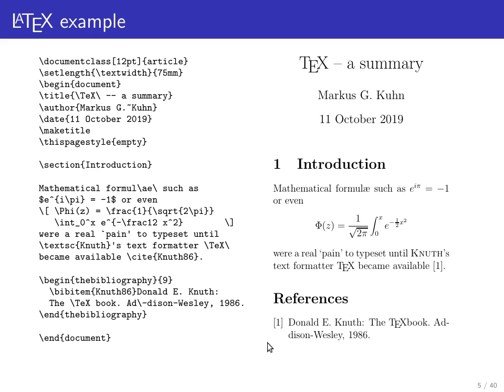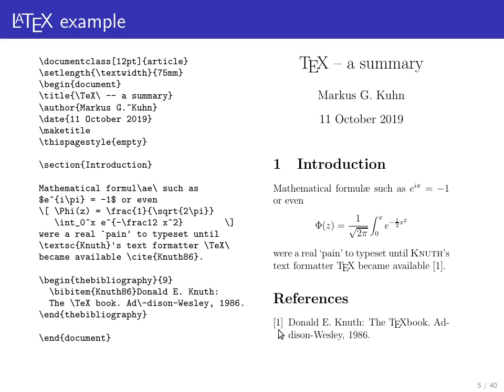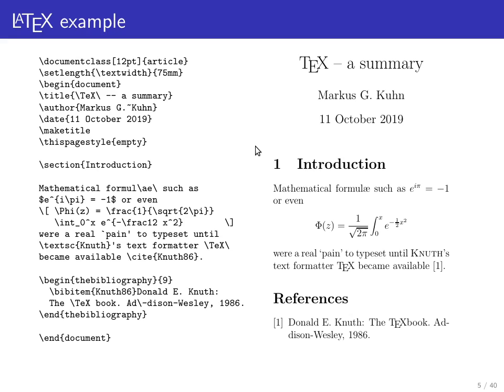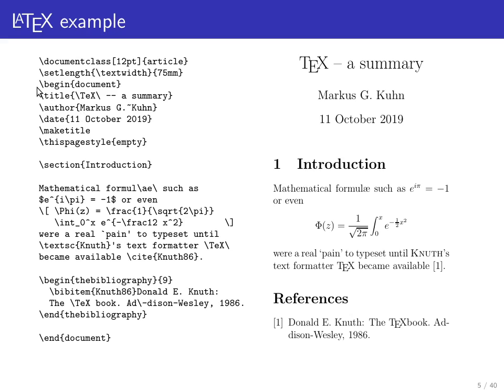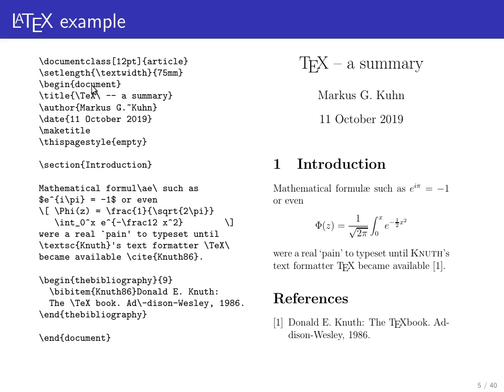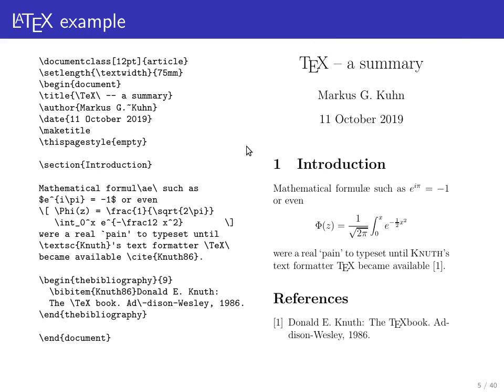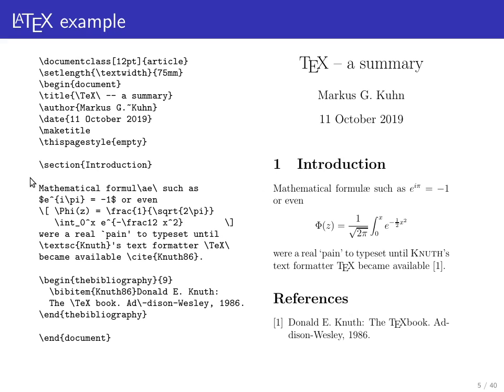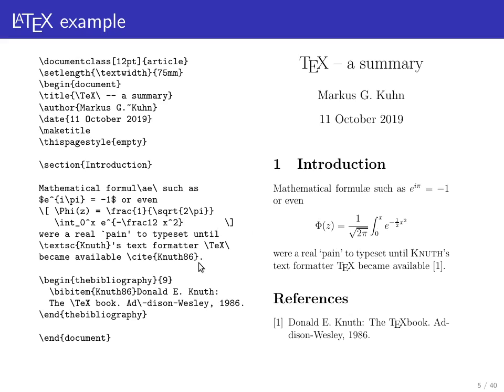Markus Kuhn (Cambridge) | LaTeX and Matlab - 02 LaTeX example